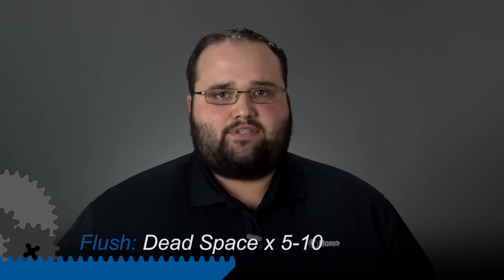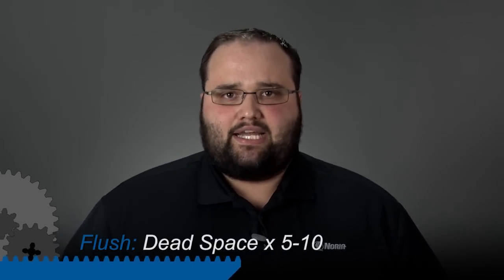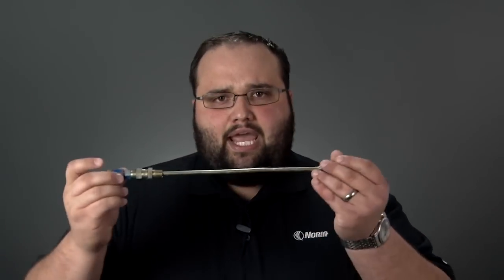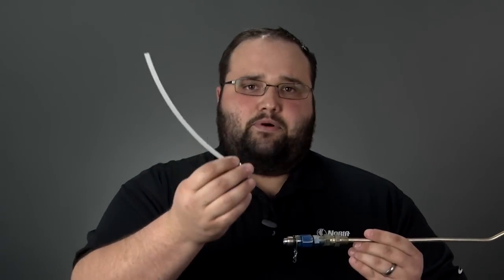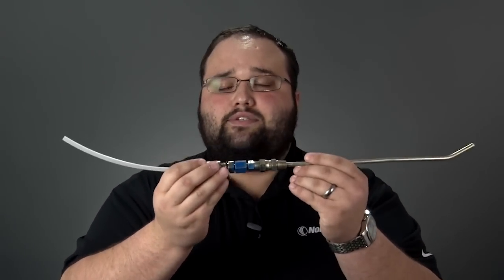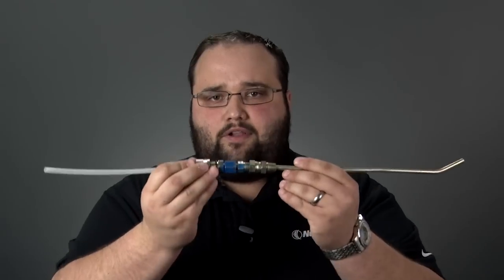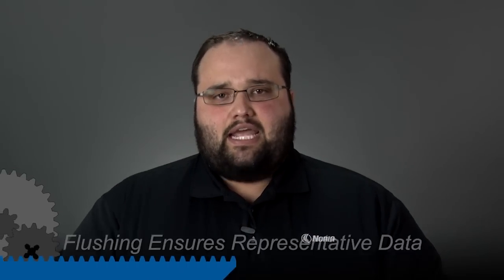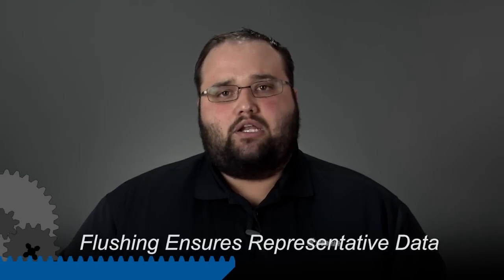Tips for Flushing Your Oil Sampling Equipment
To help ensure your oil samples are as accurate as possible, it is important to flush your sampling equipment. In this video, Noria expert Wes Cash explains which sampling hardware and accessories should be flushed as well as when and how much flushing is required in order to send representative oil samples to the laboratory.

Take the next step. Learn industry best practices for oil sampling, including valve and hardware recommendations, by attending Noria's Oil Analysis training courses